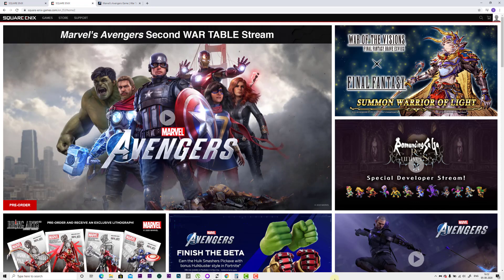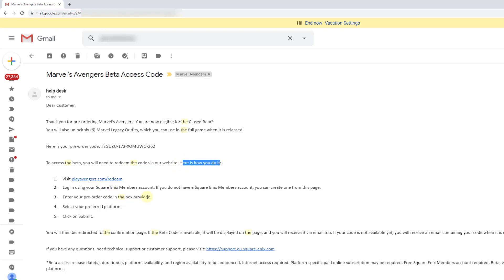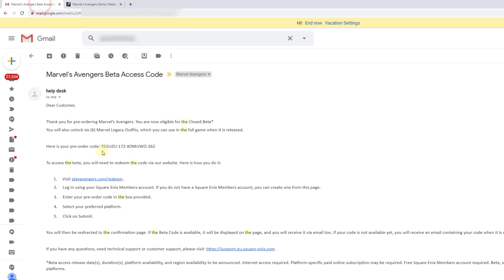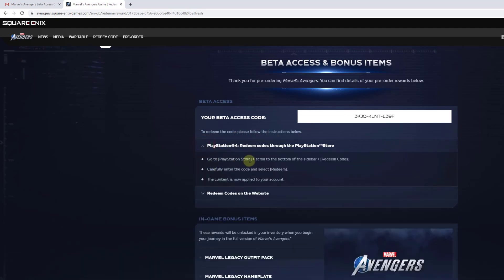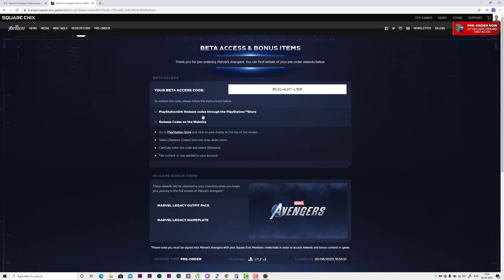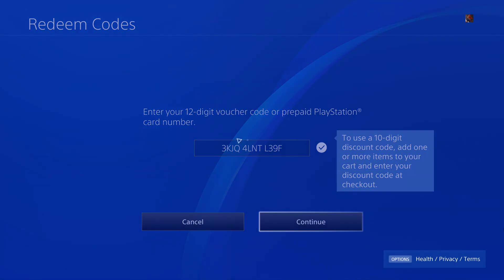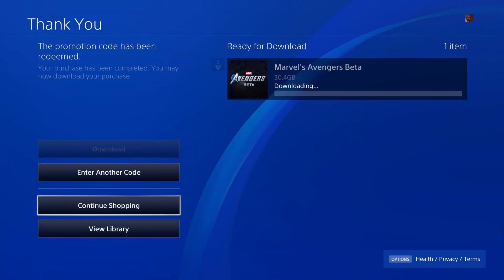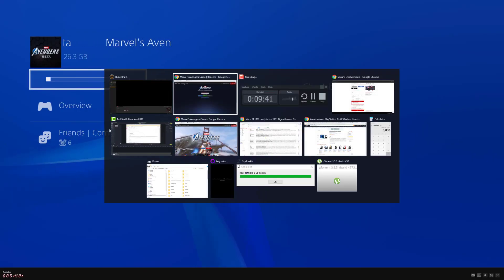Marvels Avengers Pre-Order Code | Beta Access Code in Square Enix | Redeem Beta Access Code in PS4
Hi Friends, in this video, I am explaining how to redeem marvels avengers pre-order code in square enix website to get the beta access code for ps4/xbox/steam. first they are releasing the beta on ps4 console, so i have redeemed on ps4 console. also we can redeem the code in the computer with our playstation account. first we need to get the marvel avengers pre-order code which we might have received in our email, so that code we need to redeem in square enix
we need to have square enix account if you do not have it, just create it and login. then redeem the code you will get the marvel avengers beta access code. That code we have to redeem it on our console. whether it can be ps4/xbox/steam.